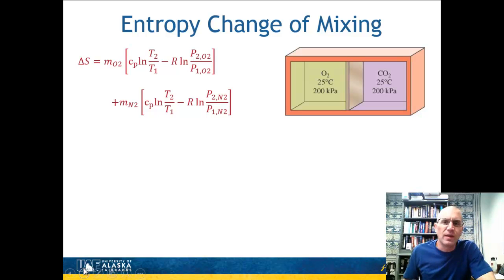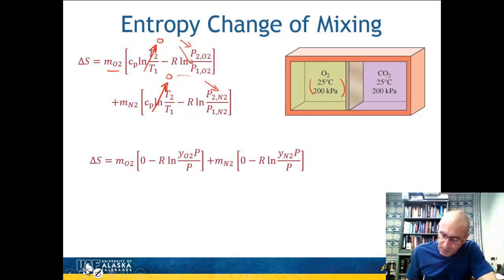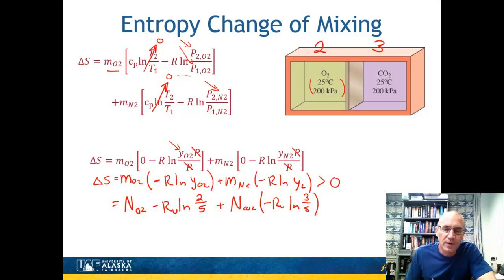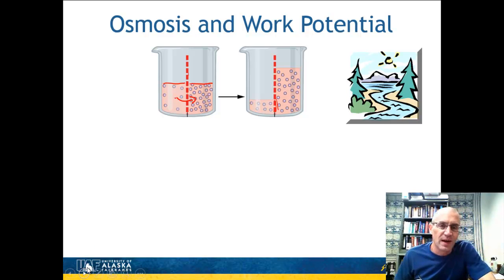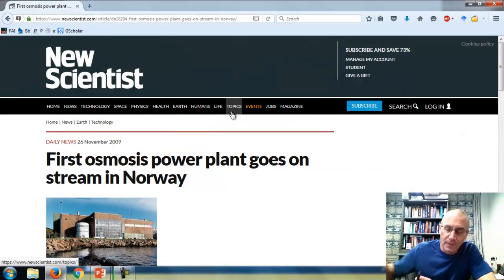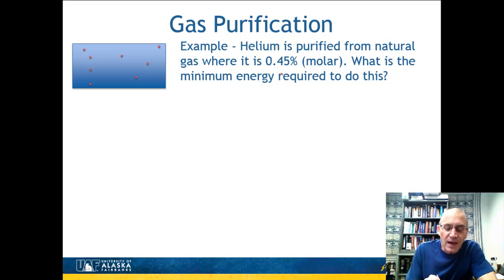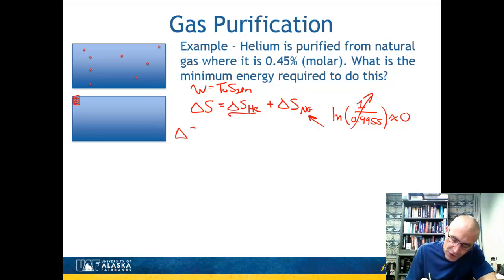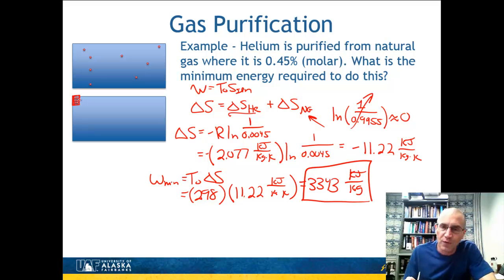me313 video 13 4